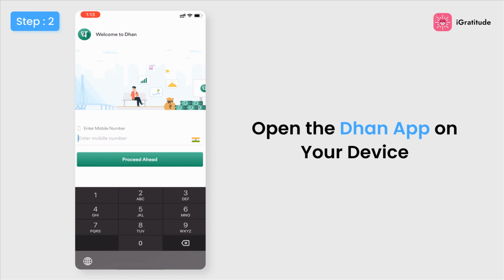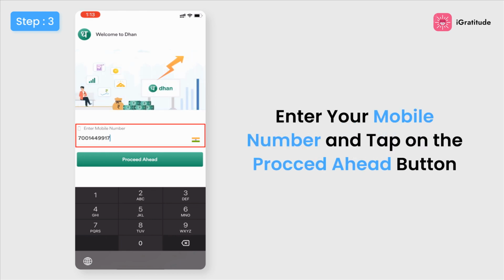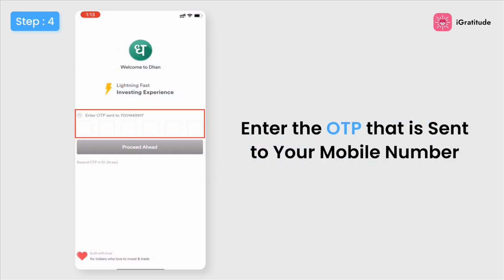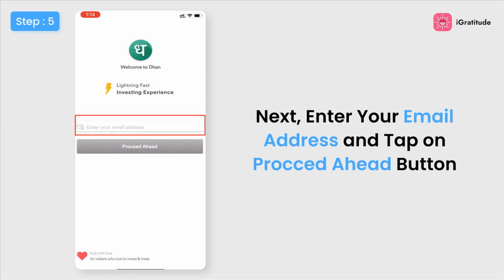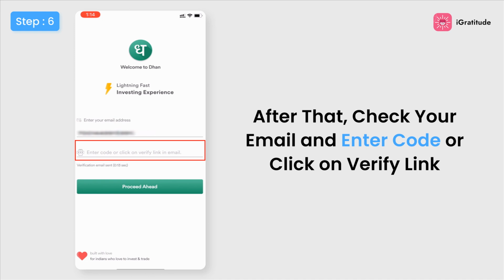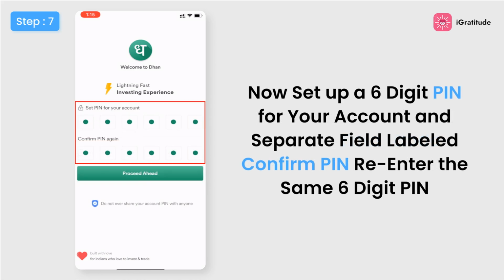Dhan Referral Code - SFBMC62412 | Dhan App Referral Code (Dhan Refer and Earn)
In this video, we'll show you how to use the best Dhan referral code and unlock exciting benefits through the Dhan refer and earn program. Whether you're new to Dhan or looking to maximize your earnings, we've got you covered.

In this tutorial, we'll walk you through the process of using the Dhan referral code, also known as the dhan referral id, to access exclusive rewards. We'll cover everything you need to know about referral code dhan, including how to find the best dhan referral code for your needs.

Applying a referral code for Dhan or the Dhan app is simple and can make a big difference in your experience. We'll also discuss the referral code for Dhan app and the Dhan referral program, giving you insights into how to make the most of this opportunity.

Additionally, we'll address common questions like 'What is Dhan referral code?' and provide tips on how to use it effectively within the Dhan trading app. So, whether you're curious about dhan me referral code kaise dale or dhan barse referral code, we've got the answers.

Don't miss out on the fantastic opportunities Dhan has to offer! Watch the video, apply the referral code, and start earning today.

Thanks for tuning in, and let's dive into the world of Dhan together!"